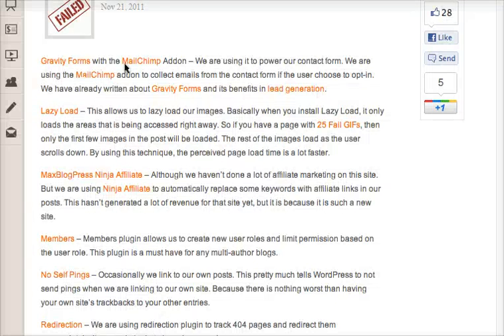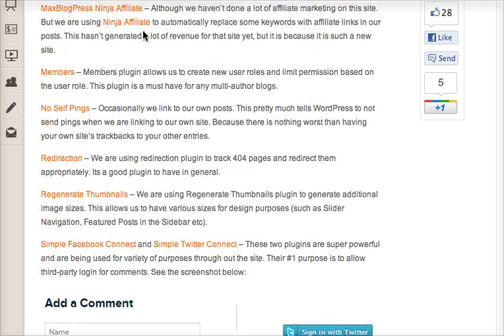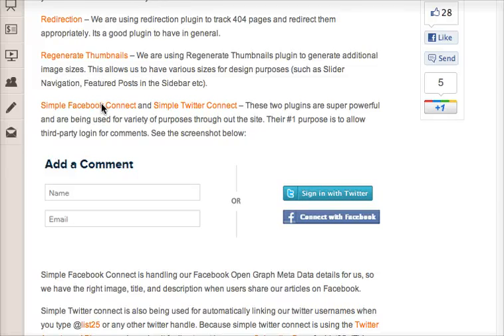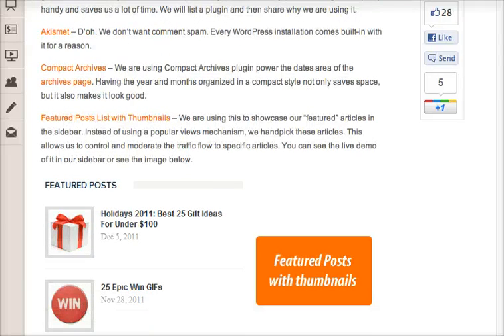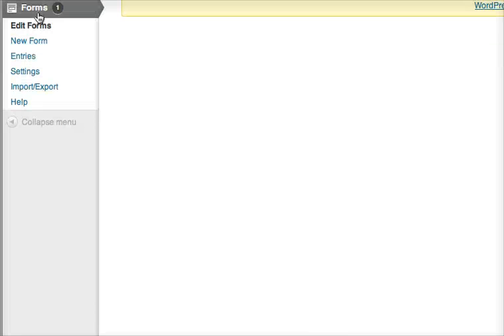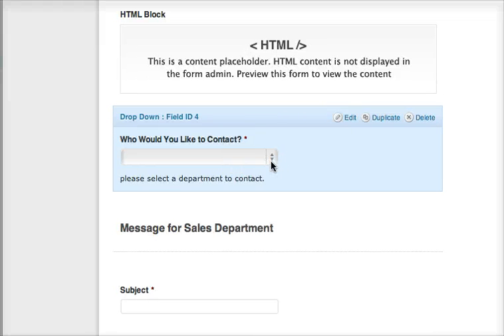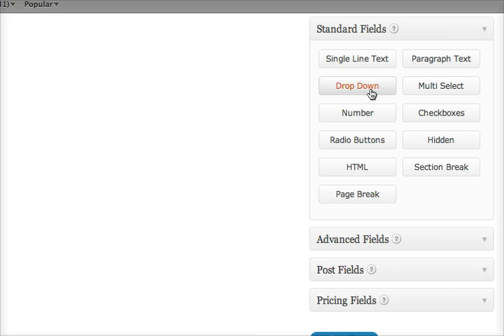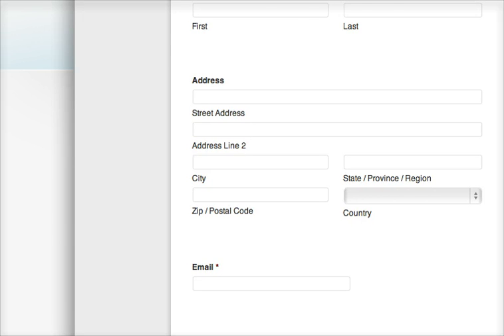Gravaty Forms| Mail Chimp| WP-Leads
The Gravaty Forms with addition to Mail Chimp you can Max Blog Press Ninja Affiliate your site and create No Self Pings then add a login button with Simple twitter Connect then WP-Leads supporters the gravaty forms.

In Conclusion Gravaty Forms will help you create a login form that you can sell stuff with | Mail Chimp is an auto-responder and it is free for the first 1,000 subscribers you are limited to the amount of e-mails you can send a month, this auto-responder is compatible with Gravity Forms | Max Blog Press Ninja Affiliate means you can add afiliate links quite easily to your posts, No Self Pings is good if you have internal links within your site that you add on new posts, you do not need these pages pinging but you do want them indexed no ping is good for this| Simple Twitter Connect like Facebook connect creates a button below adjacent to your comment box, by pressing the button your readers can make a comment from there Twitter of Facebox accounts onto your blog post and not necessarily need approving| WP-Leads well this supports the Gravity Forms too.